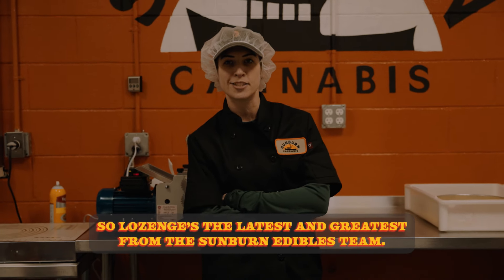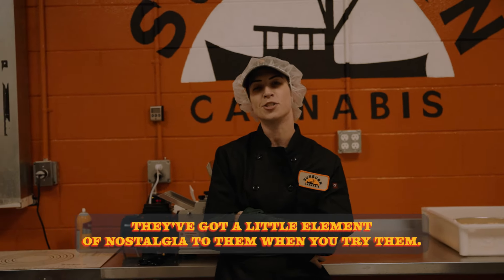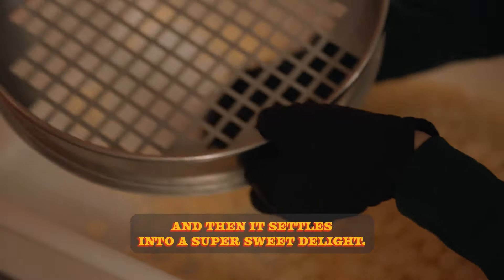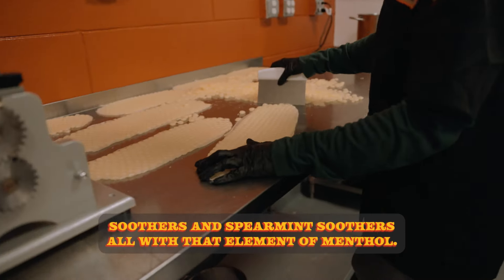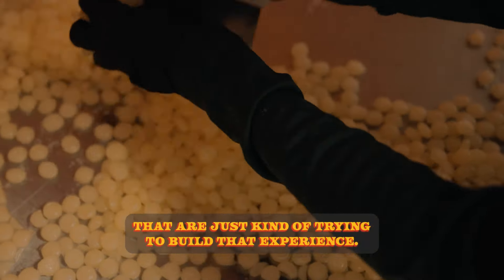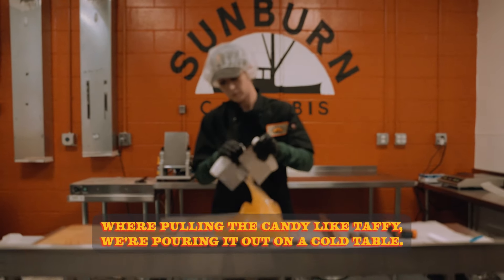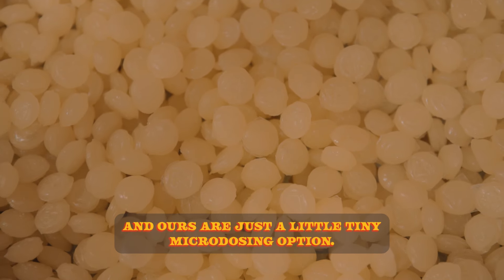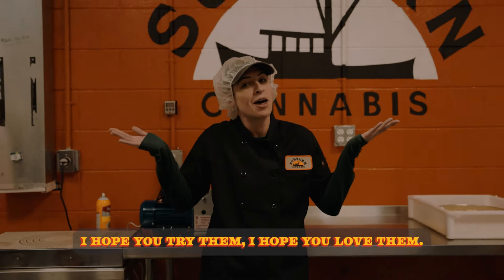Sarah Talks Lozenges | Mixed Bag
Sarah and the kitchen team are always evolving, pushing and cooking. Well, the team just cooked up some incredible lozenges. The perfect size with the perfect dose to stay at altitude.